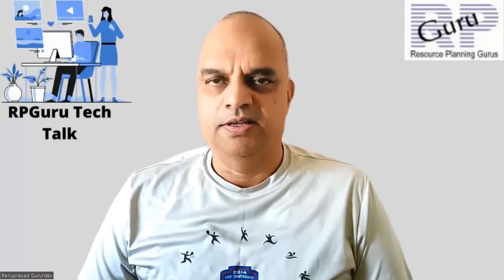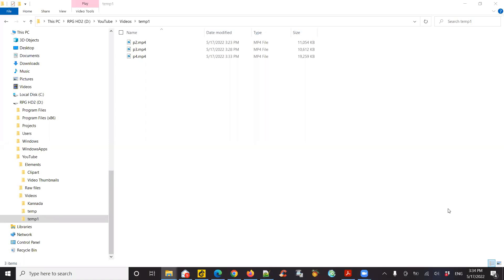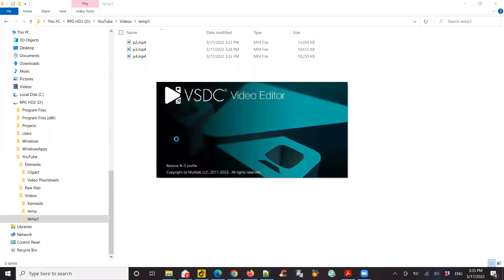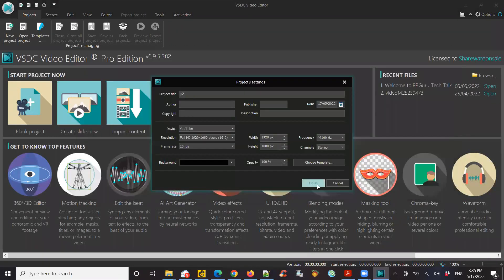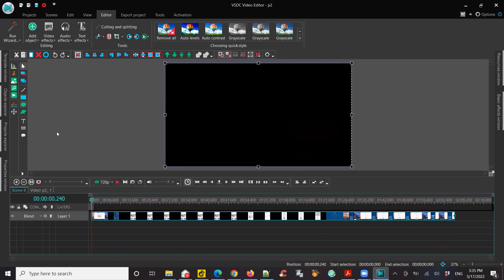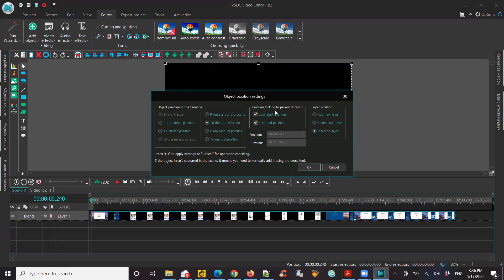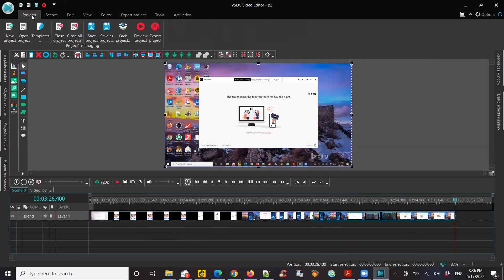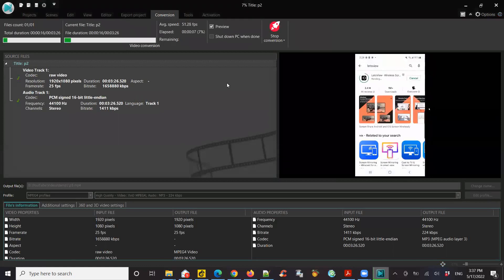Steps to Merge Video Clips to Create One Video using VSDC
This video provides a tutorial on how to use the VSDC software to combine multiple video clips into a single video file. The video outlines the steps to import video clips, arrange them in the desired order, and merge them into a single video using VSDC's features and tools. The end result is a seamless, combined video that can be saved and shared as needed.